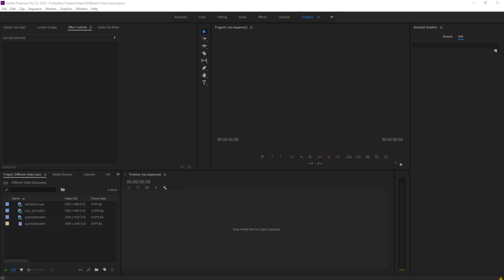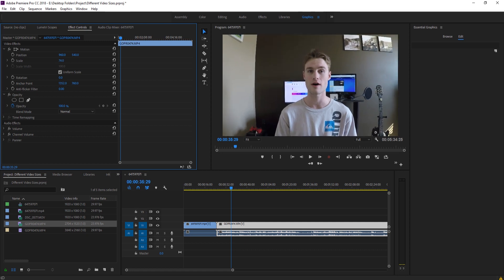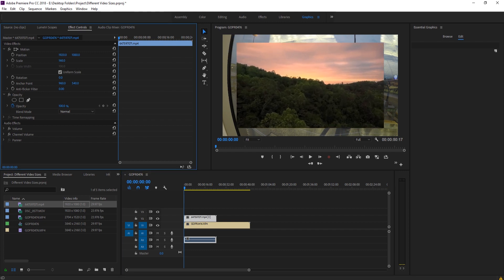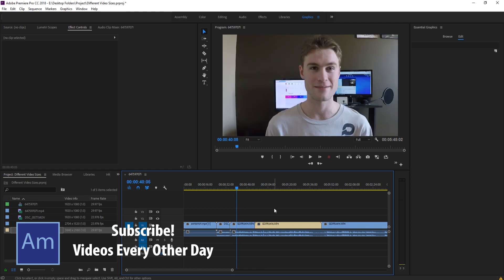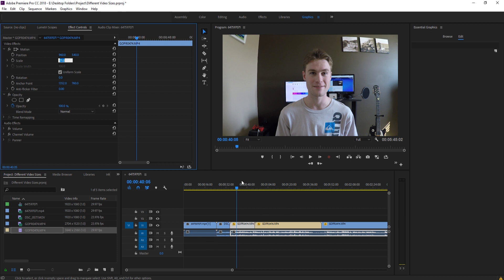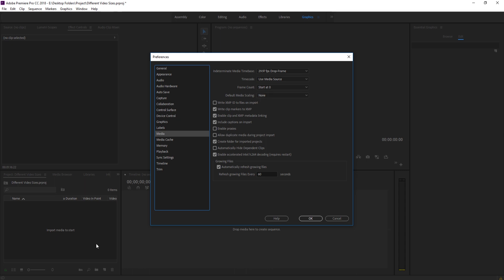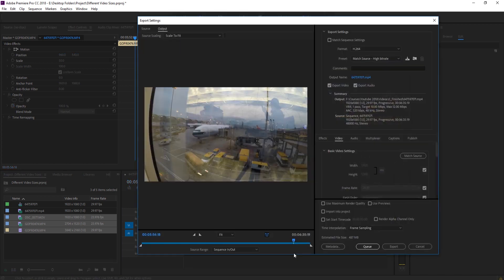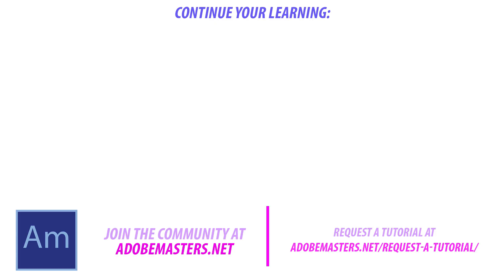How to Work with Multiple Video Sizes in Premiere Pro CC (2018)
Today I go over some tips to work with multiple video sizes in Premiere Pro CC.